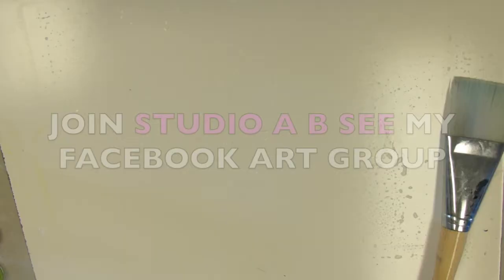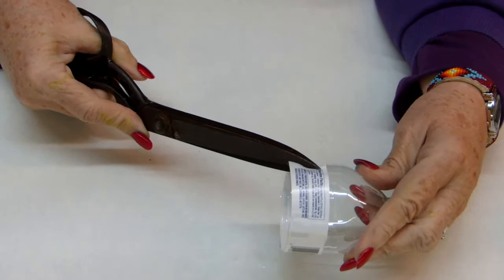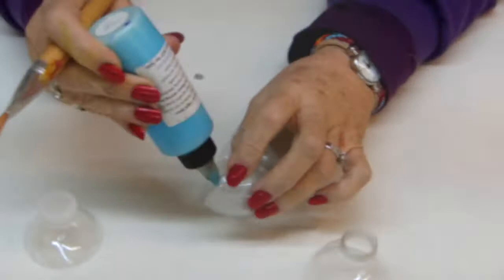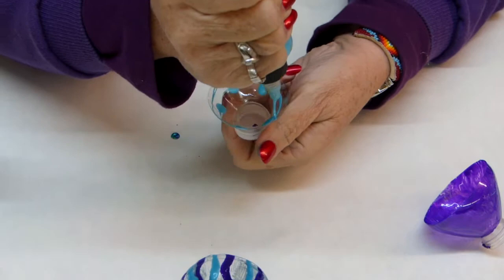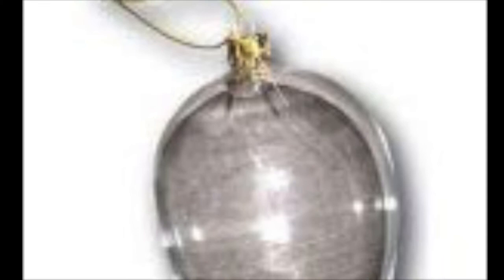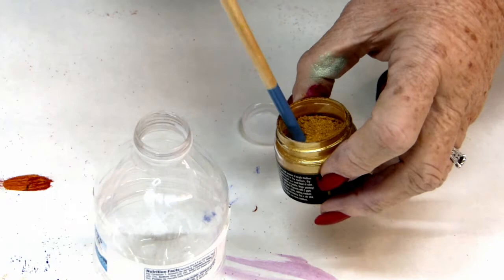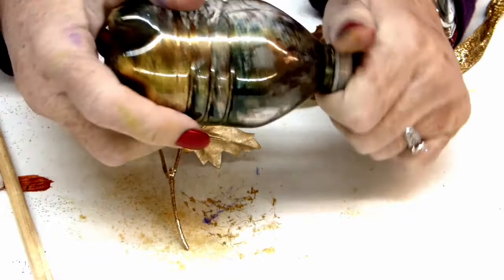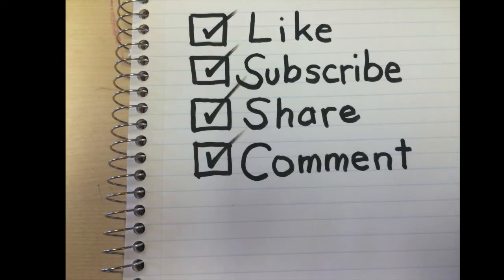Bottle Ornaments with ColourArte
Linda Ann Smith at Studio A B See experiment with plastic bottles to prepare a way that children can  mimic the ColourArt glass ornament procedures.

COLOURARTE'S PAINT STUDIO ON FACEBOOK:  (Challenges, post your work!, prizes and fun!)

HOW TO FIND LINDA ANN:

HAPPY MAIL:   Linda Ann Smith